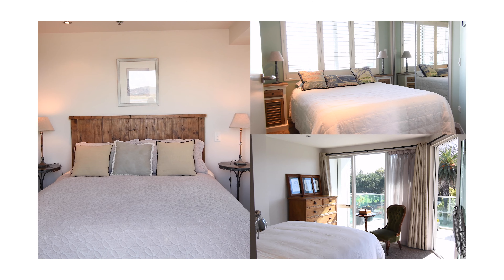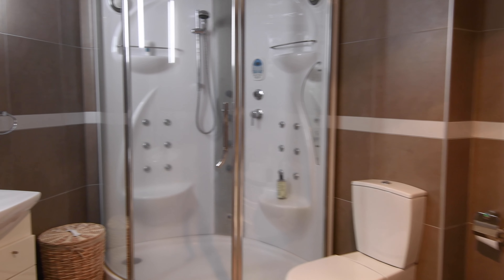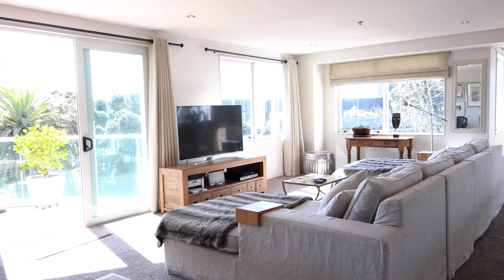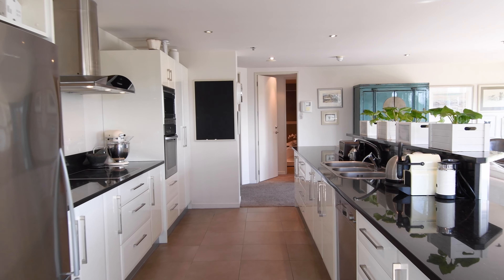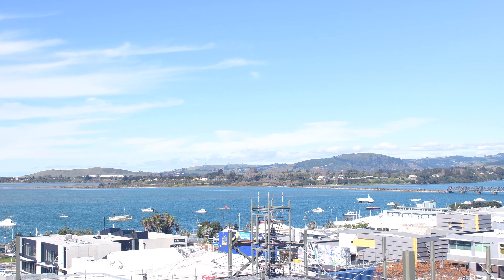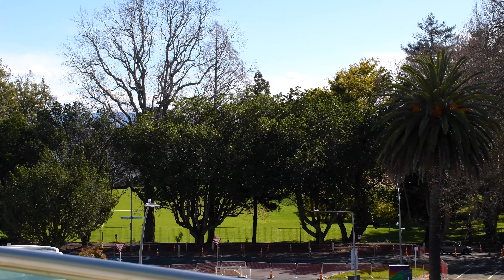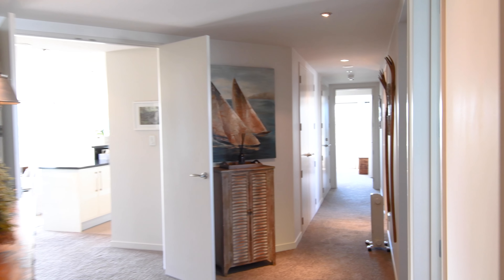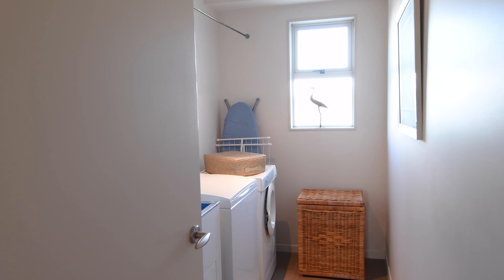| APARTMENT 401 | 6 DURHAM STREET | FRANK & DI VOSPER |